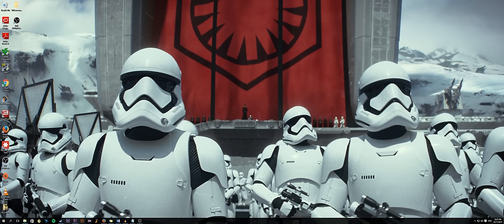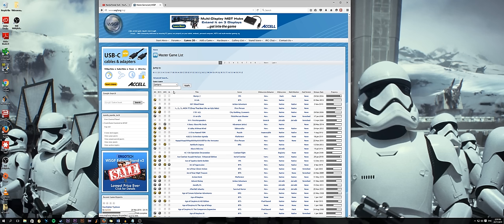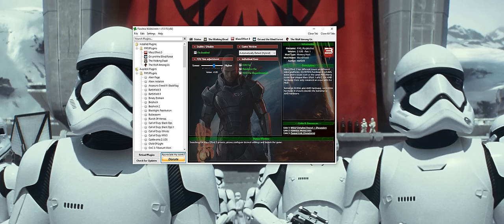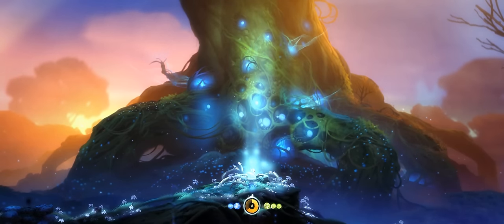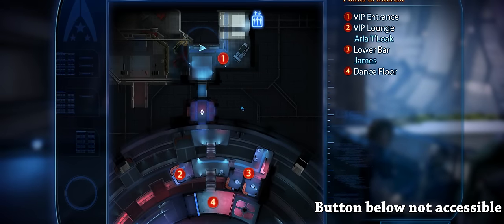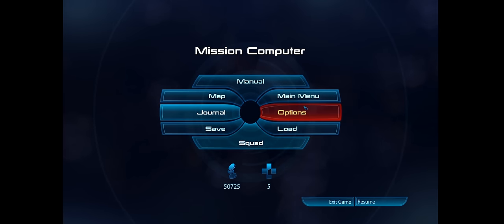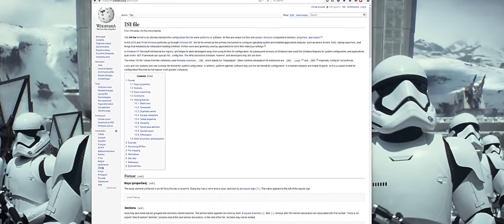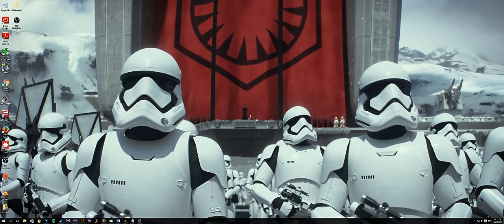How to fix games for 21:9 Ultrawide Gaming - Mass Effect 3, Ori and the Blind Forest, GoT, Fallout 4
A how to guide for Ultra-wide and Multi-Monitor gaming!

I go over the four most valuable resources for ultrawide gaming and how to use them on four games: Mass Effect 3, Ori and the Blind Forest, Fallout 4 and Game of Thrones:Tell tale.

One of the big questions coming into ultrawide gaming, be it 2560x1080 or 3440x1440 gaming, is "How do I fix games for Ultrawide?". Well I made this guide to help you, as it's not actually that difficult!

Your first port of call is the Wide screen gaming forum. This is an extensive database, maintained by a very active community on which games have ultrawide and multi monitor support. If you're wondering if a game is working at 21:9, this is the place to go.

If a game does not have native 21:9 support, then Flawless wide screen is the next thing I move onto. In the video I have a flawless widescreen tutorial, how to install the various plug ins and some work arounds for games that may not necessarily have a plug in - but will work with other plug ins.  Flawless widescreen is hands down the single best piece of software every ultrawide owner should have. It's free and works like a charm.